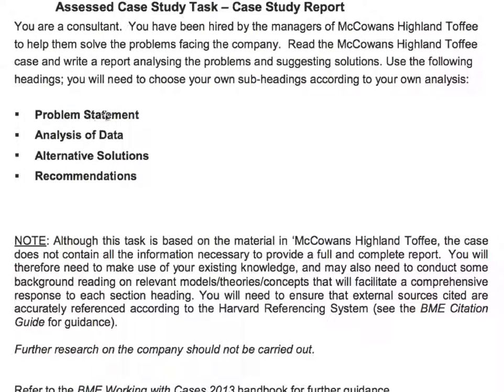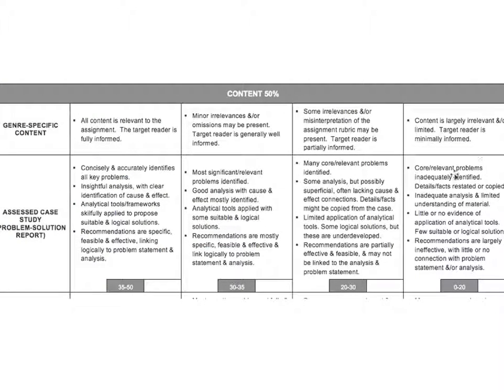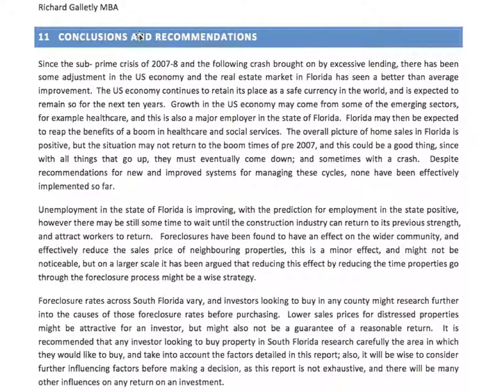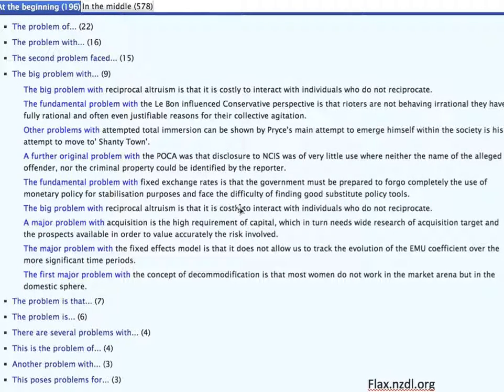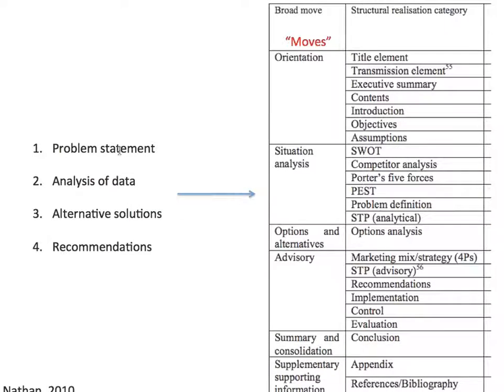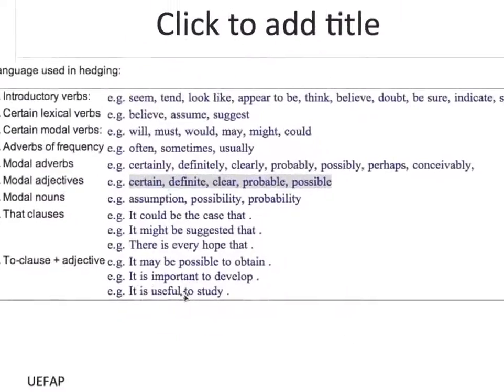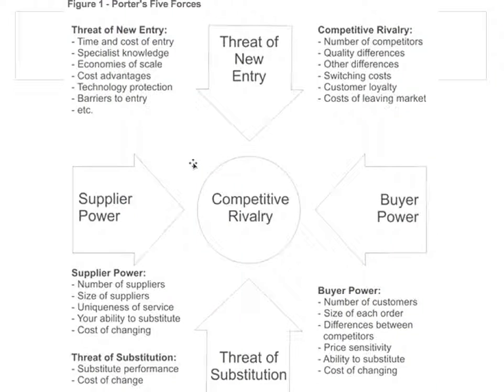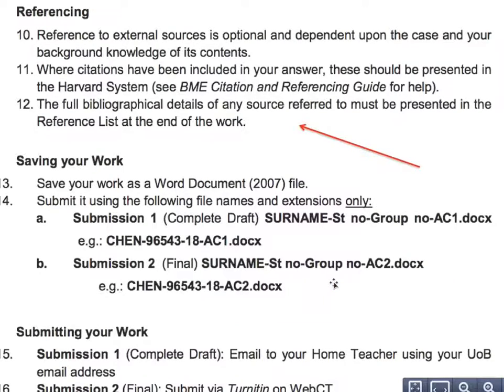Video học tiếng anh, English Study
Clip học tiếng anh,học ngoại ngữ bằng video. dễ nghe, dễ hiểu và dễ nhớ.